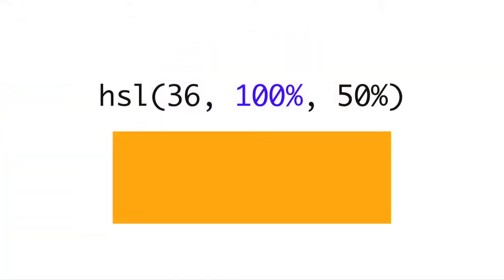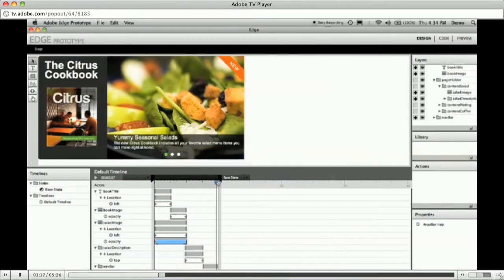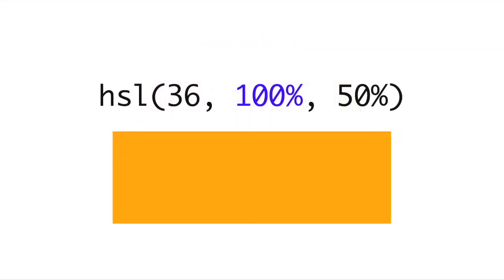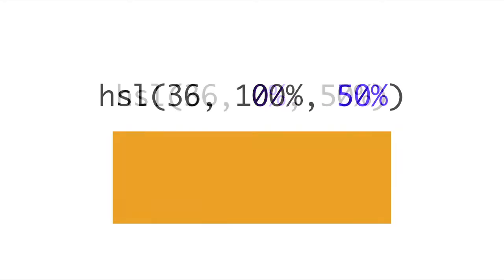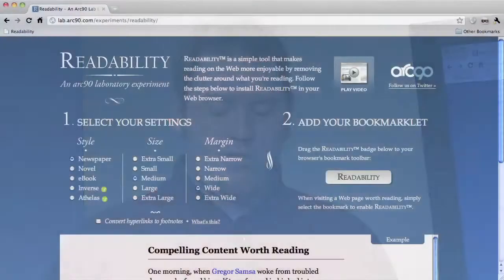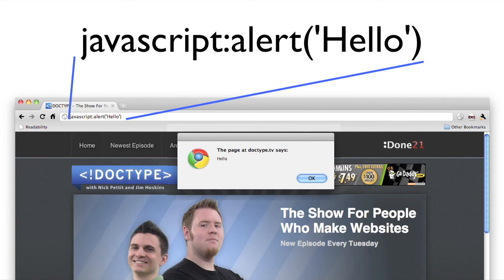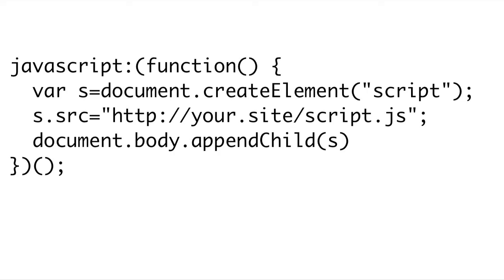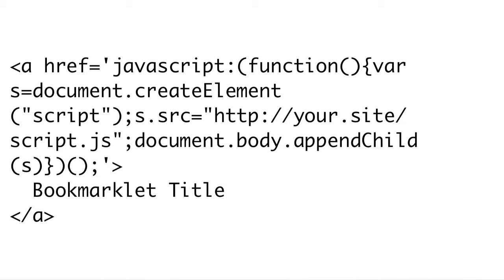Doctype - Episode 42 - CSS3 Color Models & Bookmarklets (Part 2 of 2)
In this week's episode, Nick shows you how to use CSS3 color models. Then, Jim teaches you how to make your very own bookmarklets using JavaScript.